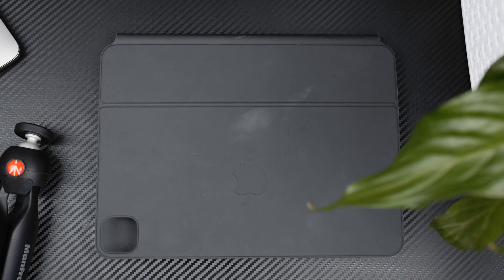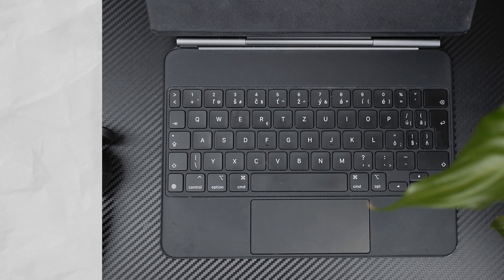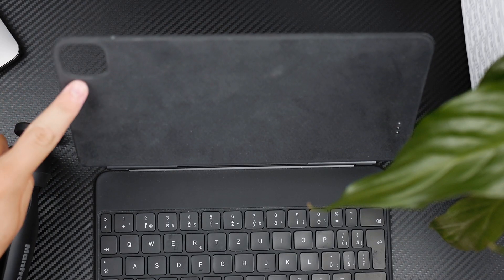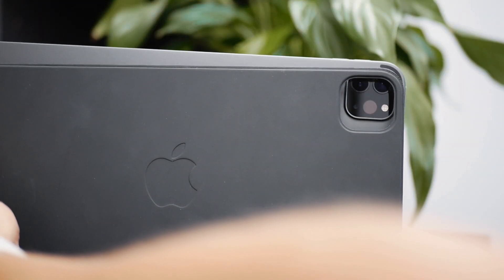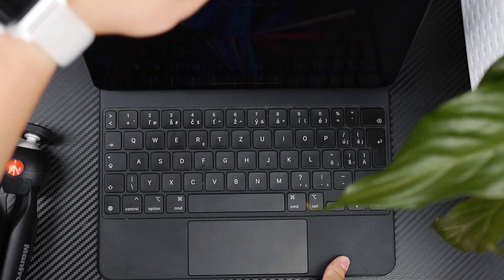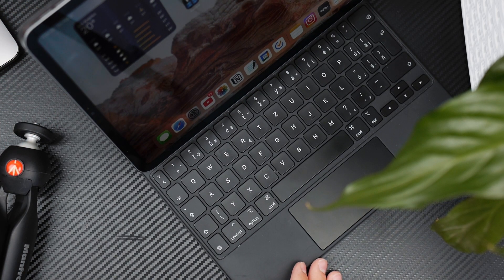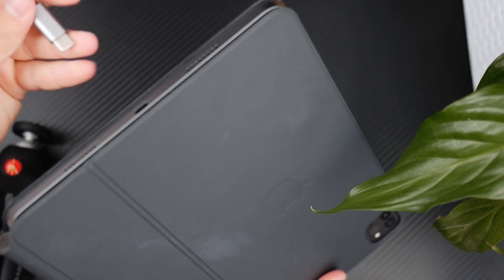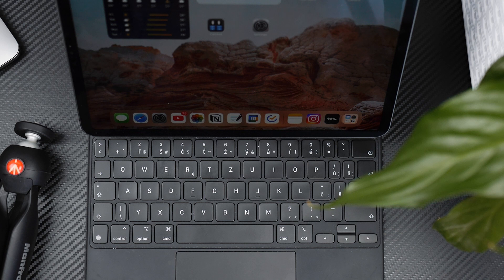How to Connect iPad Magic Keyboard (tutorial)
Let's say you purchased the magic keyboard for your iPad, now what? Well even if you know some basics about it, it's a good idea generally to find out more about the product you're about to use, so here in this shorter video, I'm going to show you how you can set it up and connect it + some things to pay attention to.

Timestamps:
0:00 Introduction
0:14 Things you need to know
0:48 How to install iPad
1:45 If you struggle to connect
2:15 The ports explained
2:49 Advantage over Macbook
3:06 Outro